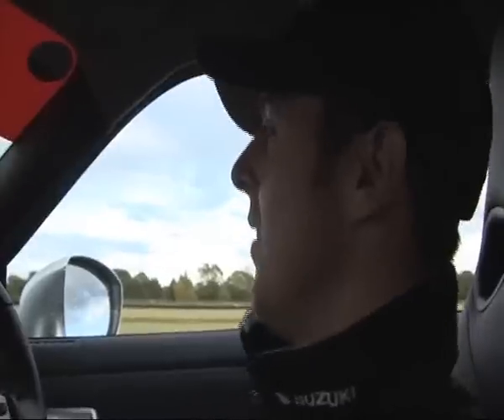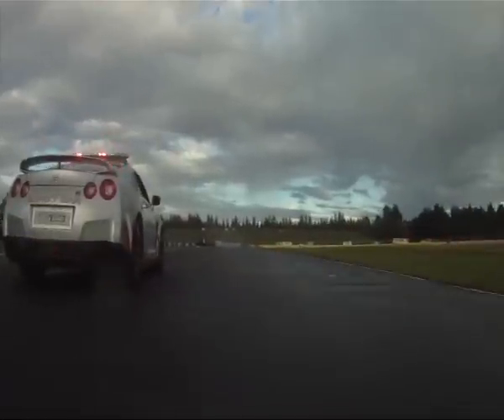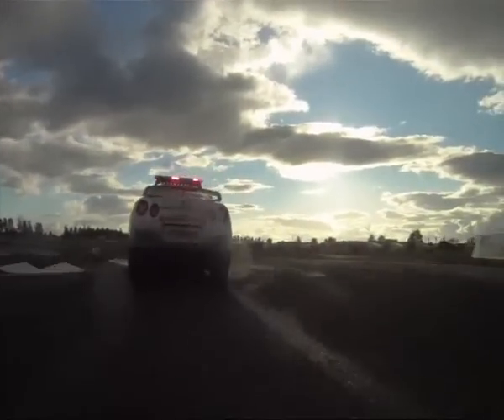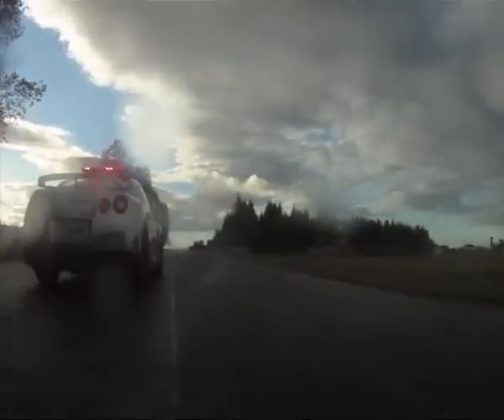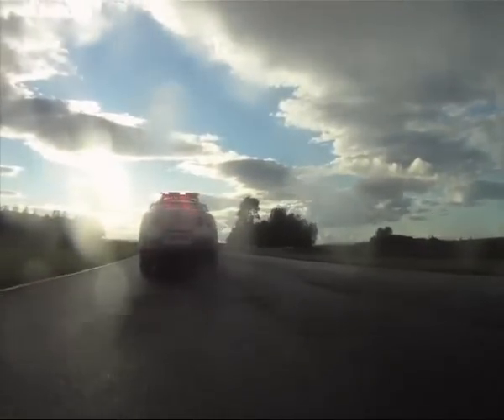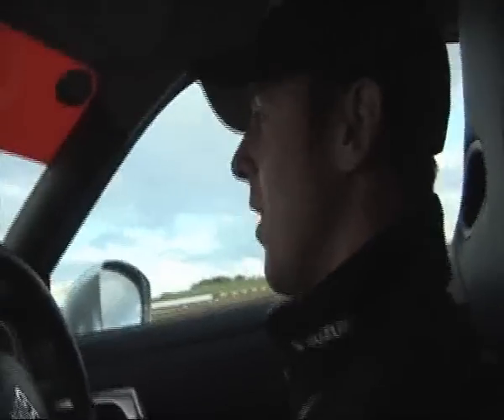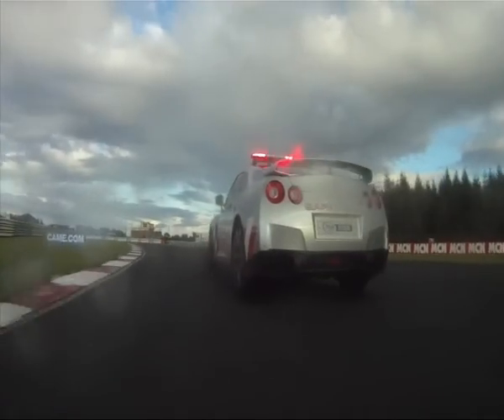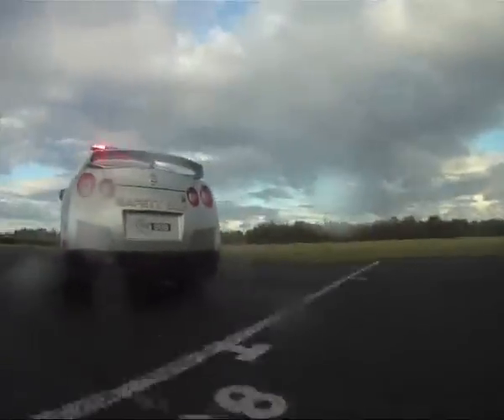Nissan GT-R safety car lap: Alastair Seeley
British Superbike rider Alastair Seeley takes the Nissan GT-R safety car for a lap round Croft circuit and explains how he takes the corners on his Suzuki GSX-R 1000.